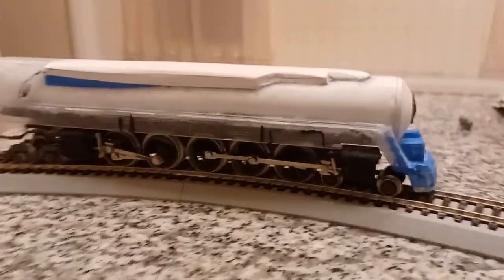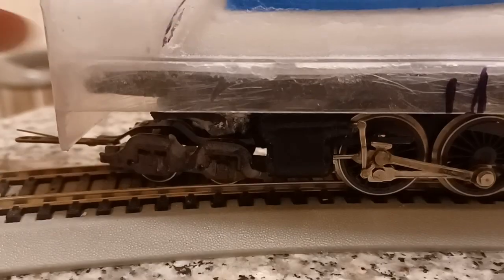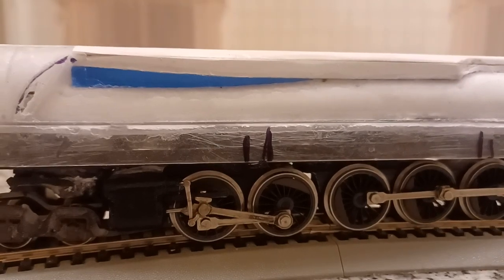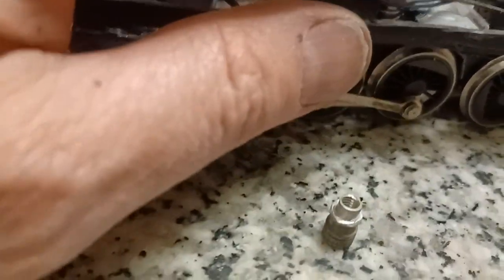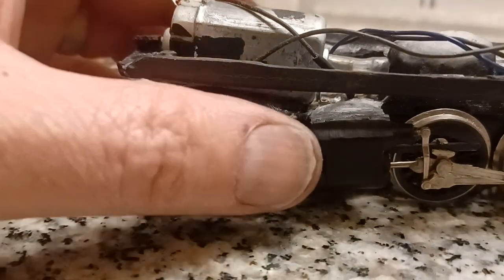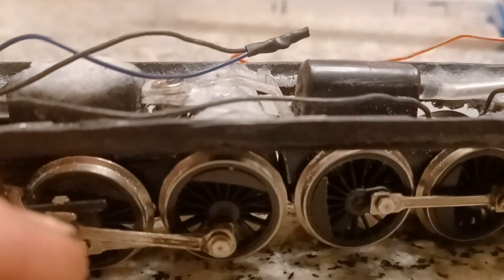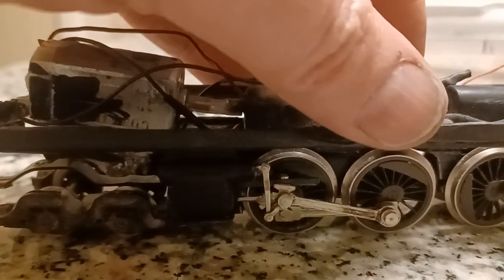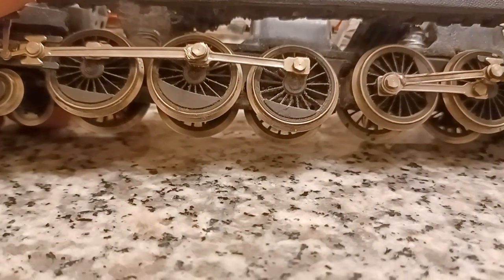PRR Q1 built update on the articulated chassis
using 2 rivarossi chassis 4 6 2 to make this articulated frame  each section turns using the top of a spark plug the ones for like mowers that the top unscrews  .I mounted it to the frame machined the top so the frame will sit over it allowing the chassis to turn  ,it also has a spring on each one. the rear section articulates slightly more I did this so the front end wouldn't look so off when turning on a sharp turn. this will handle 18 radius if necessary and not look so crazy while doing it.